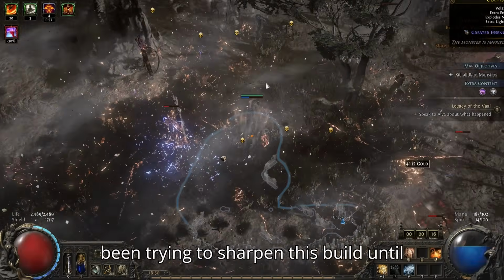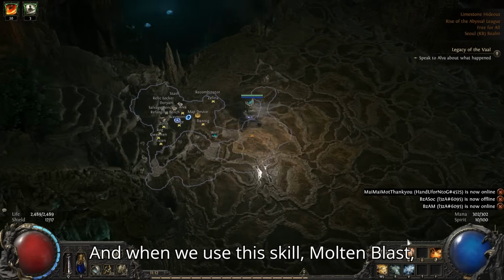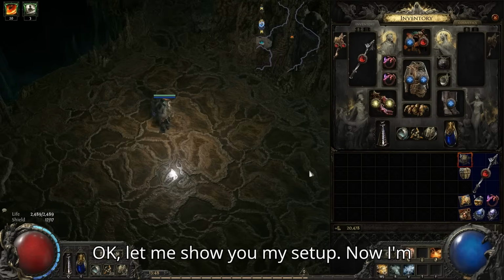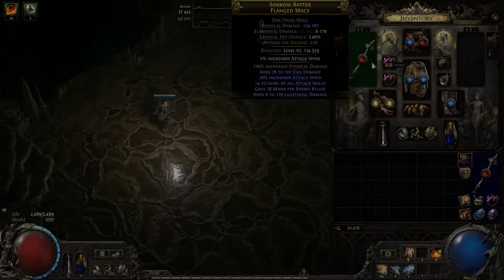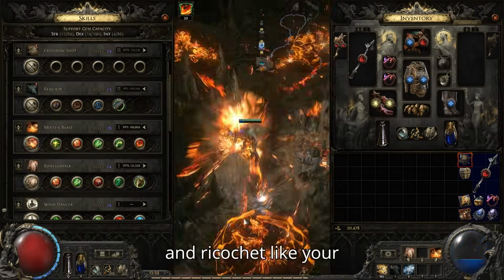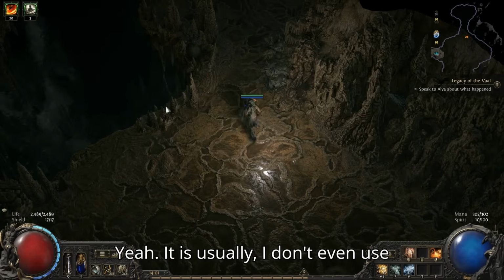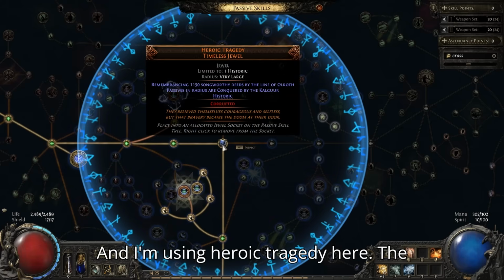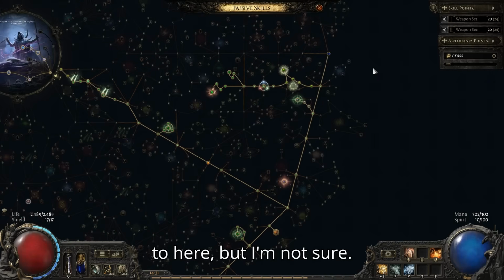[POE2] This is one of the most perfect, well-rounded build of this league. (Molten Blast)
0:00 Showcase
1:17 Intro
2:36 Introduction
5:23 Dual Wielding
7:35 Gears
9:11 Gems
12:08 Passive Tree
14:54 Outro